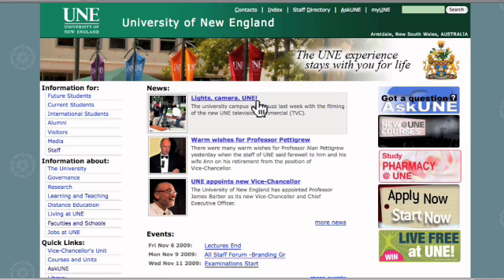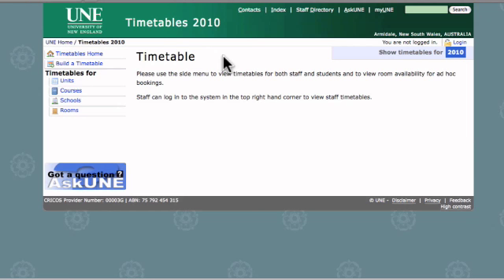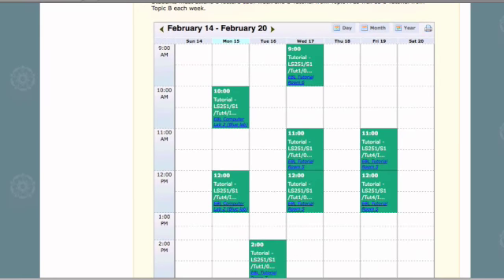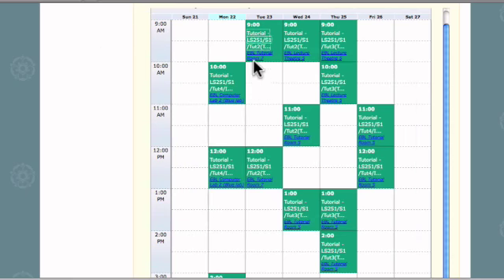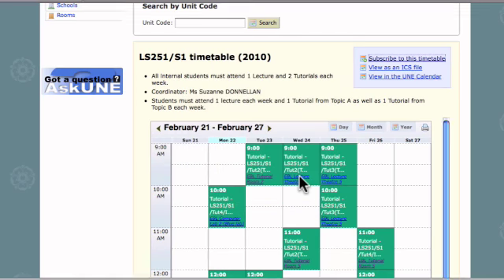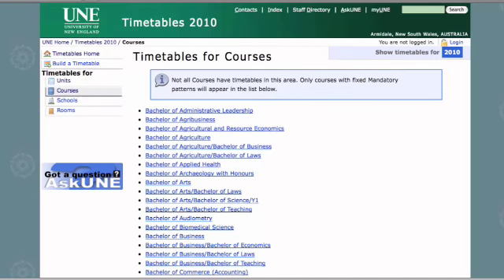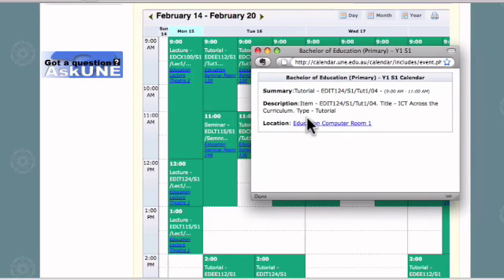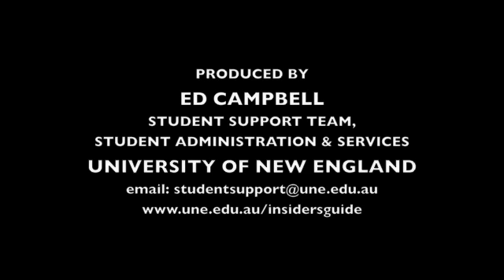Timetable - Student Tutorial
Rachel and Jason from the Timetabling Team at the Student Centre - University of New England (Australia) - talk us through the new timetable system for students.